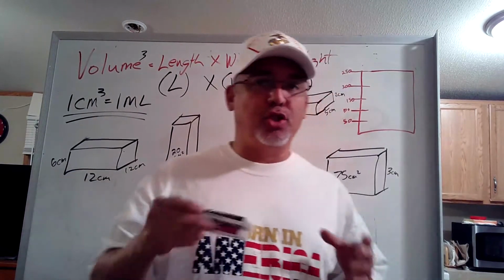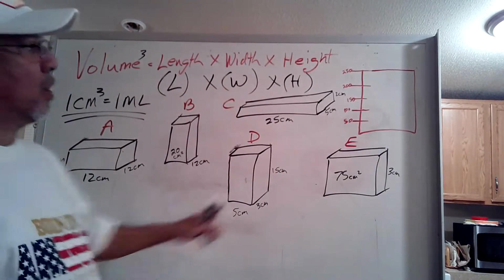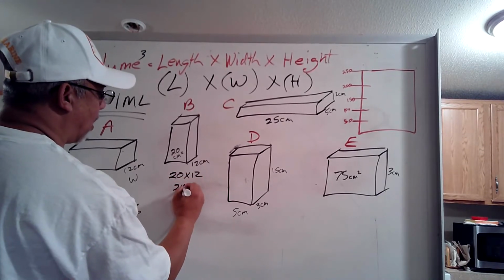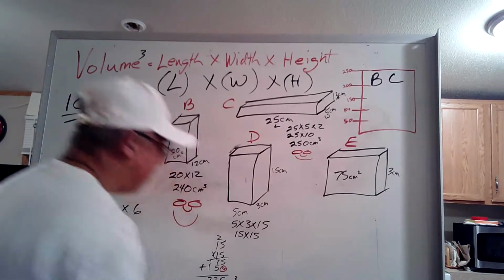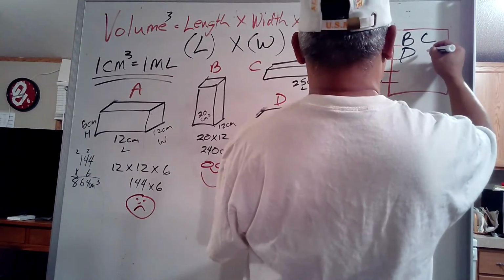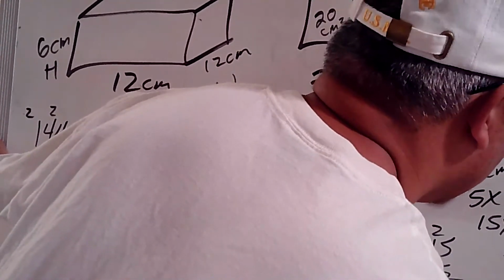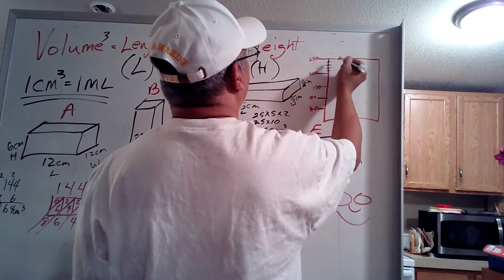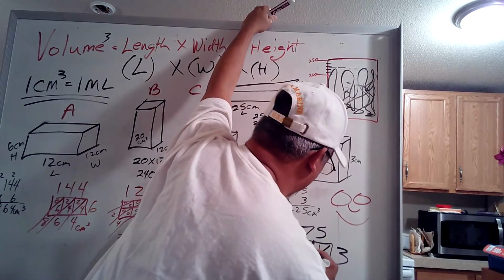Mod5lesson5 revisited part2